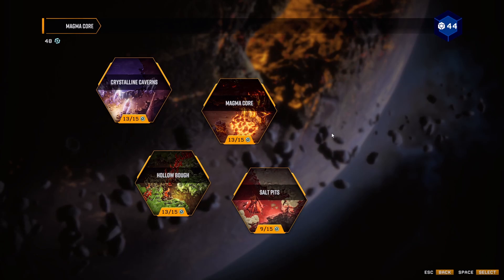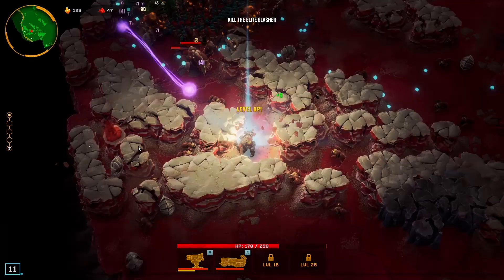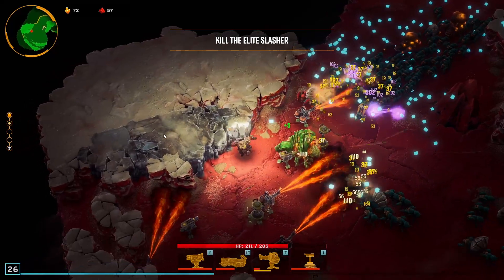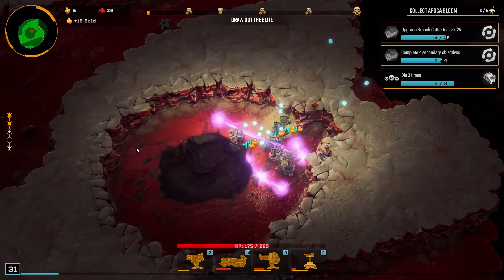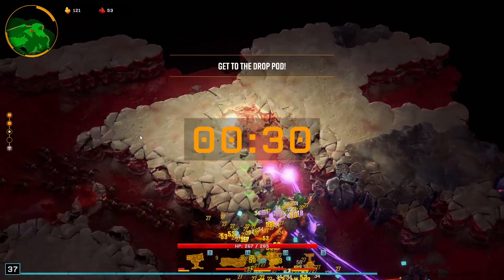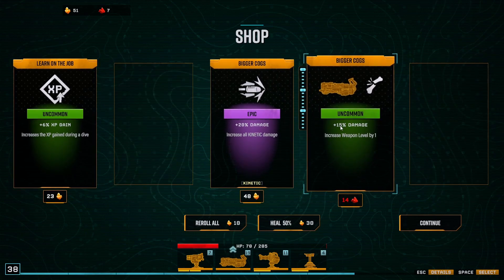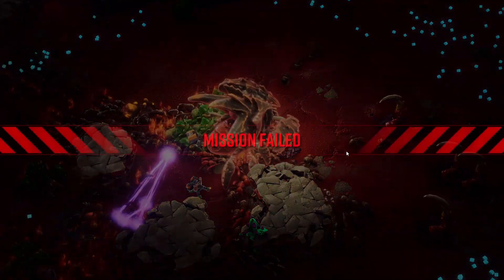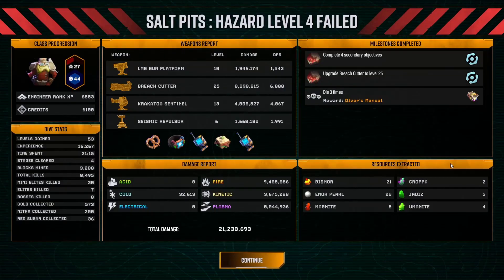I'll Take It - Salt Pits - Deep Rock Galactic Survivor - Hazard 4